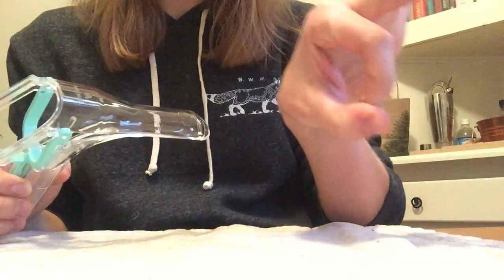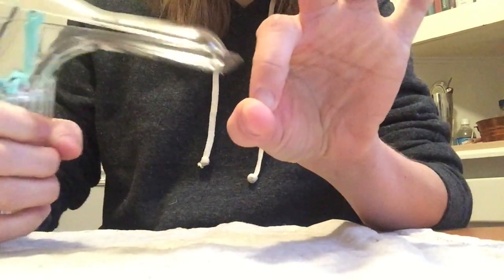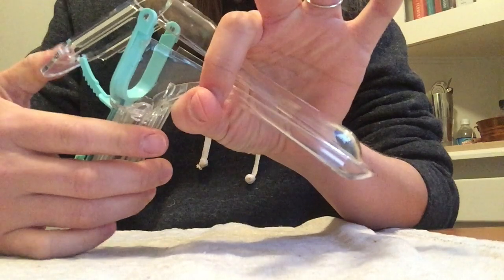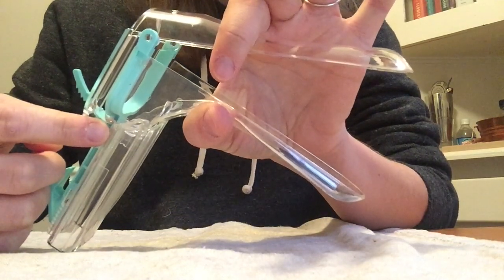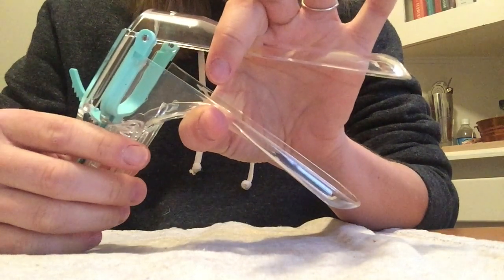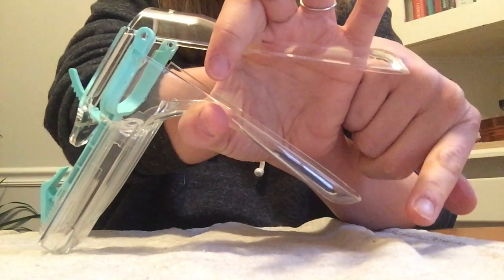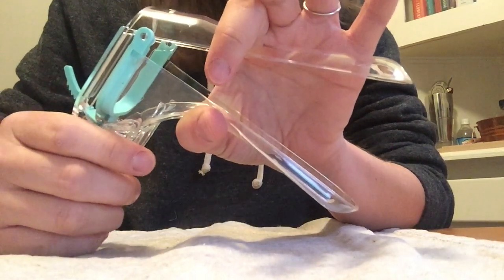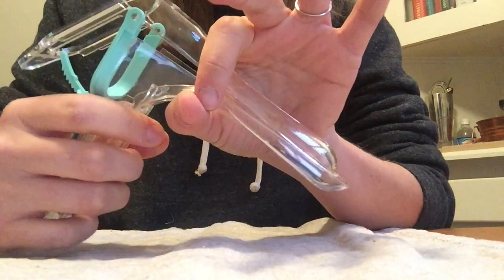Speculum Exam Demonstration